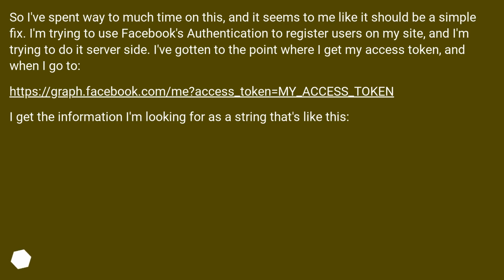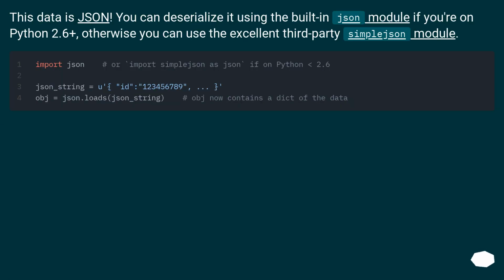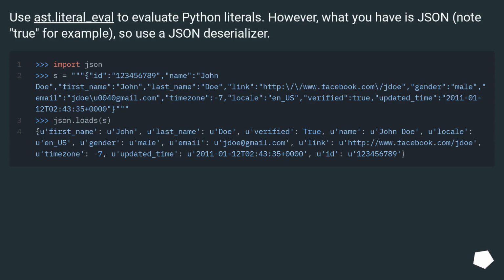String to Dictionary in Python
Chapters
00:00 Question
01:07 Accepted answer (Score 330)
01:31 Answer 2 (Score 24)
02:02 Answer 3 (Score 1)
02:17 Thank you